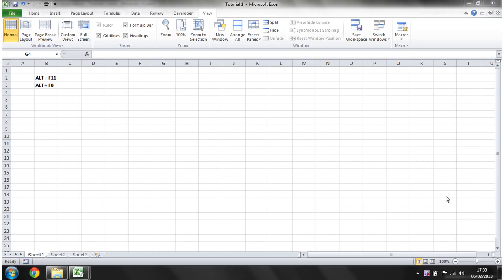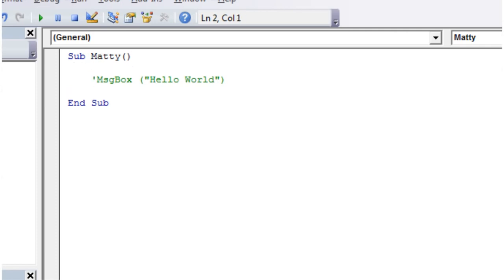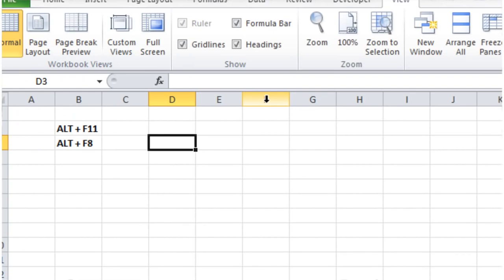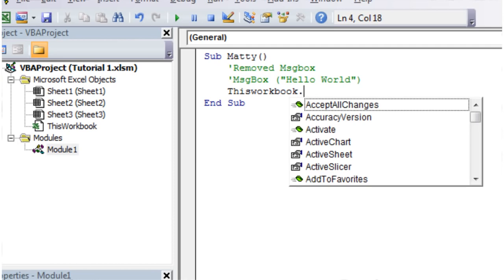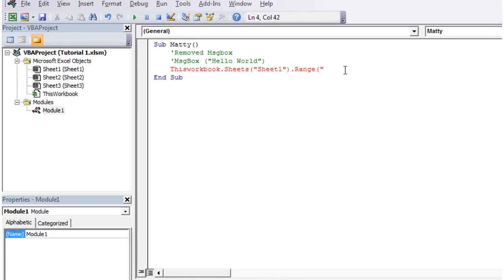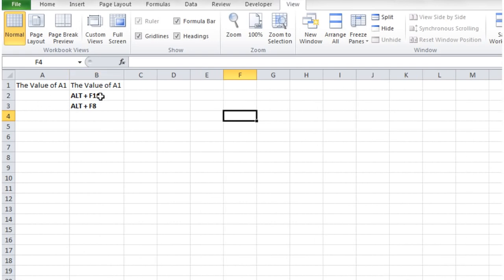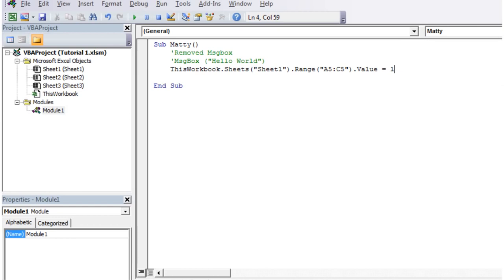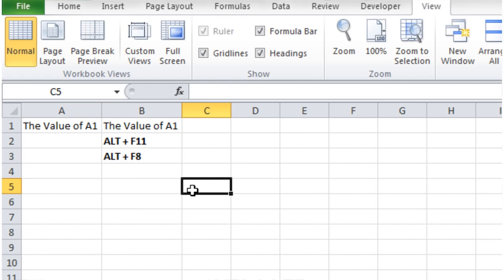Excel 2010 VBA Tutorial 2 Referencing Ranges